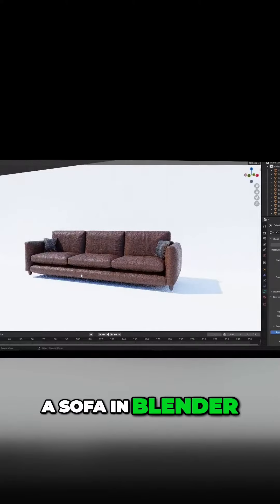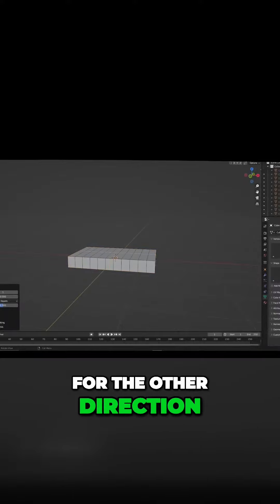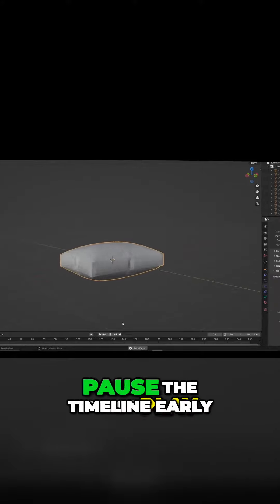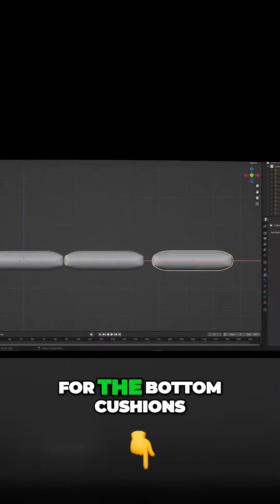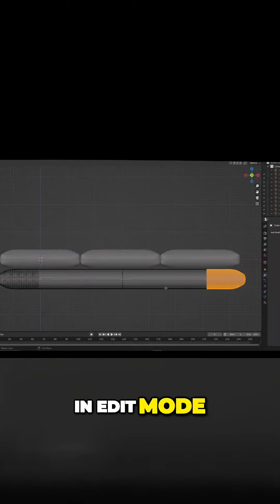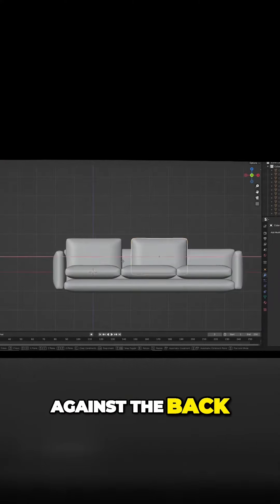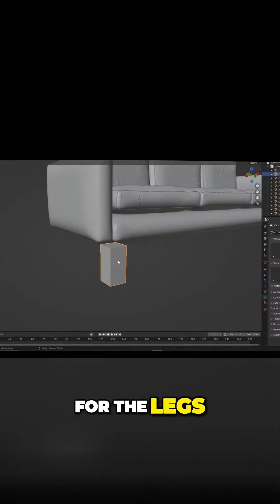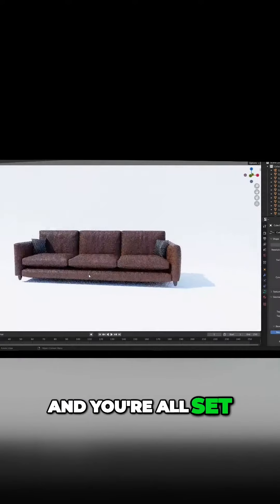Sofa Modeling Masterclass: Create Realistic 3D Sofas in Blender Like a Pro!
Dive into the world of interior design with our comprehensive Blender tutorial on creating stunningly realistic sofas! Whether you're a novice or an experienced 3D artist, this step-by-step guide will walk you through the process of modeling exquisite sofas in Blender. Learn the secrets of achieving lifelike textures, perfect proportions, and fine details that will elevate your interior scenes to a whole new level of realism. Join us as we unravel the art of sofa modeling, uncovering professional techniques that will empower you to craft photorealistic furniture like never before. Get ready to furnish your virtual spaces with elegance and sophistication - this is the ultimate sofa modeling masterclass you don't want to miss!